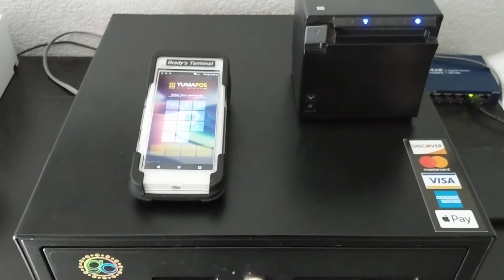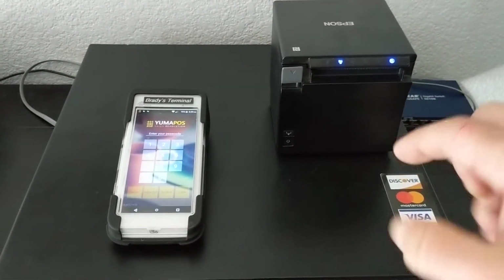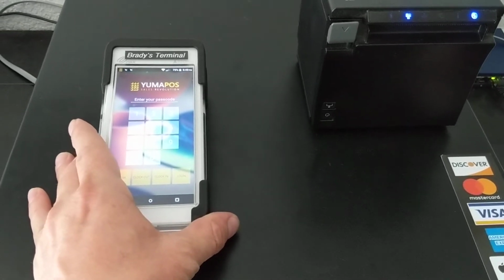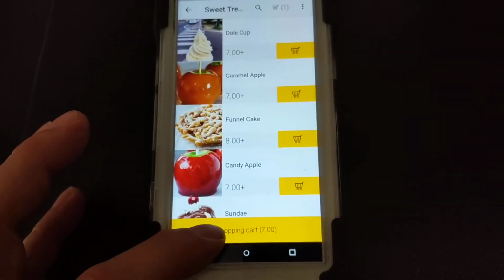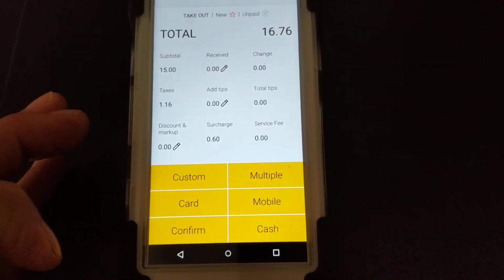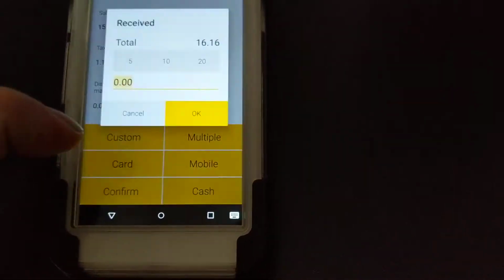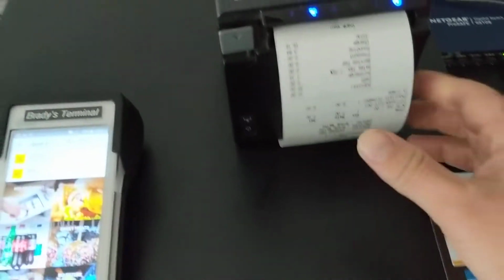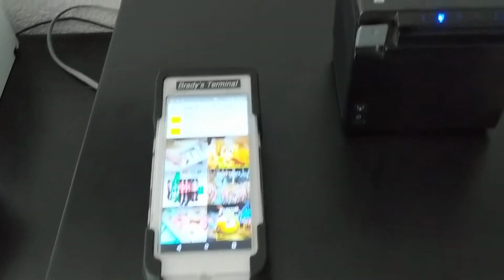PAX A920 + Epson TM-m30ii + Cashdrawer + YUMAPOS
This video will demonstrate how to use your PAX A920 terminal with an Epson TM-M30ii Ethernet connected printer.  The Epson TM-m30ii will electronically open the cashdrawer when connected to your network.  The PAX A920 connects via Wi-Fi and becomes a full blown POS System.